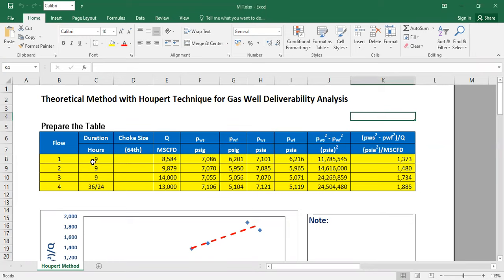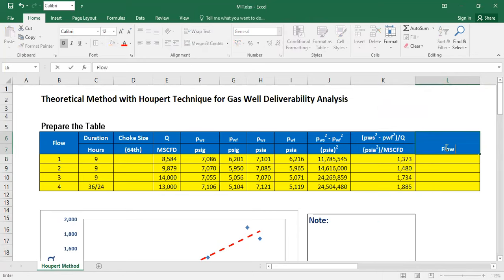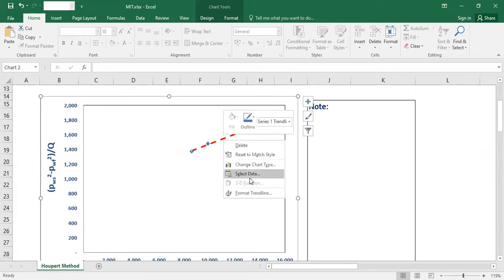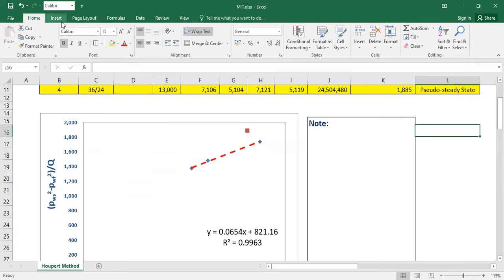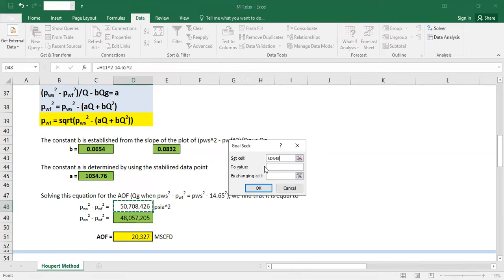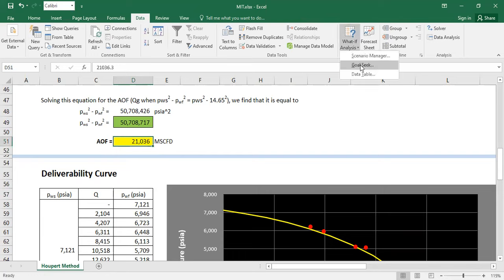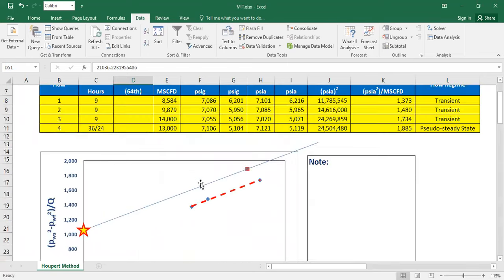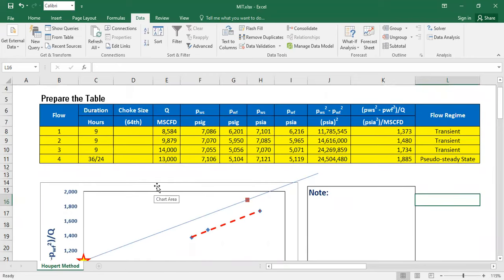Gas Well Deliverability Analysis: Houpert Method, Part-B